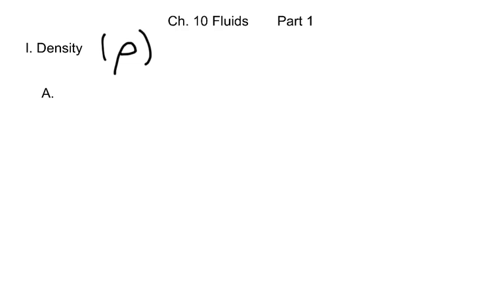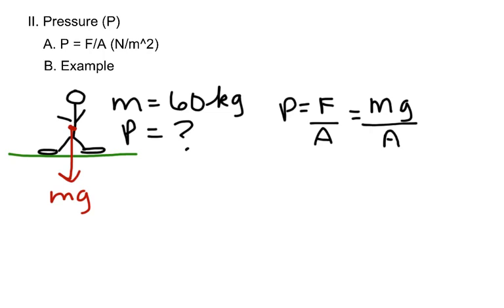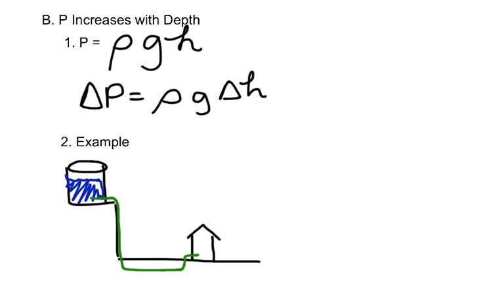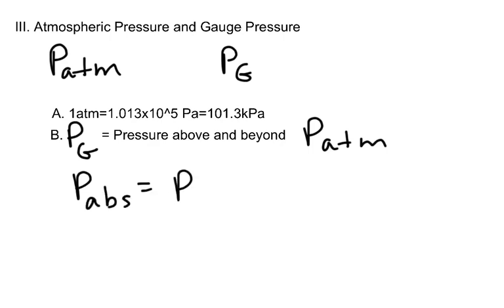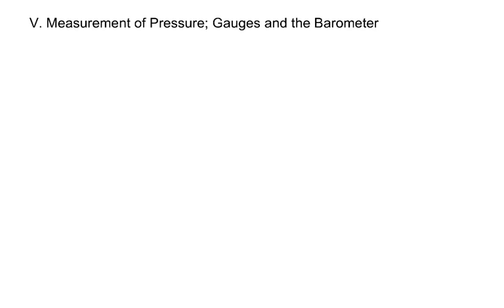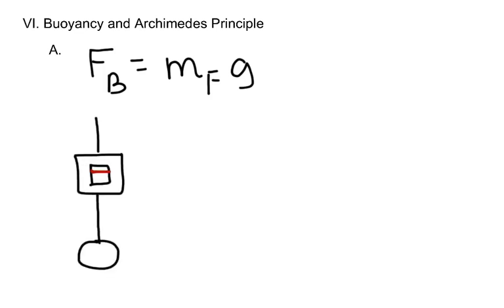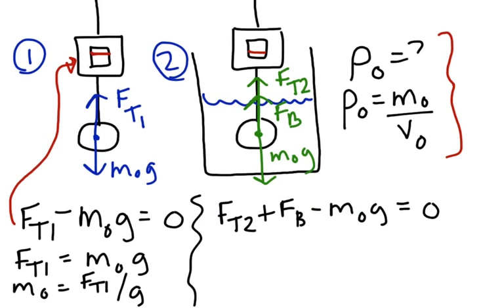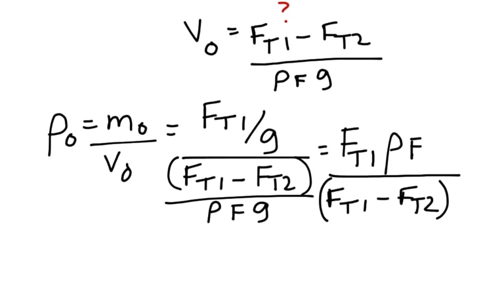Fluids Physics Lesson